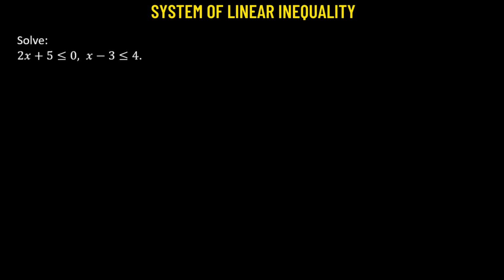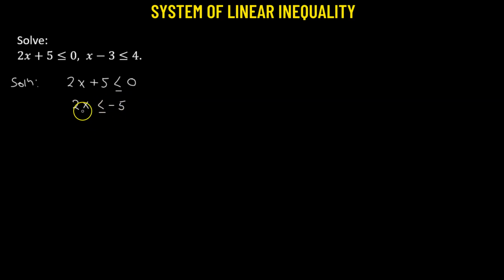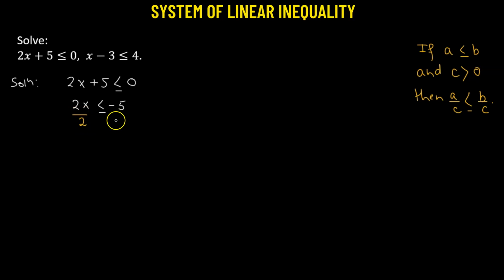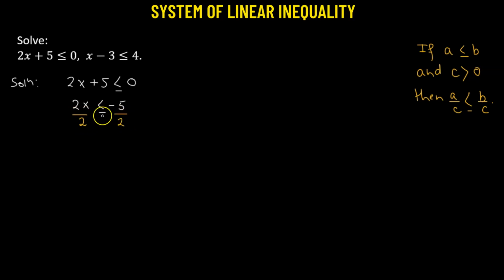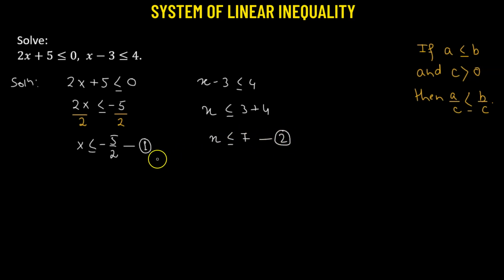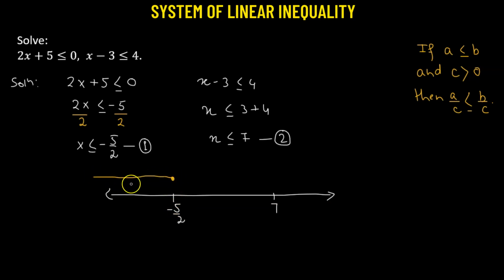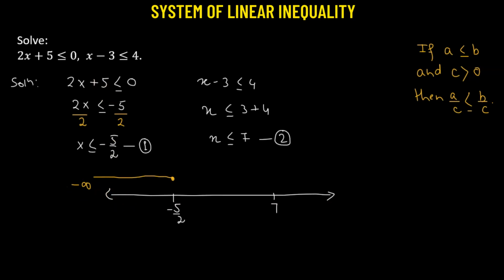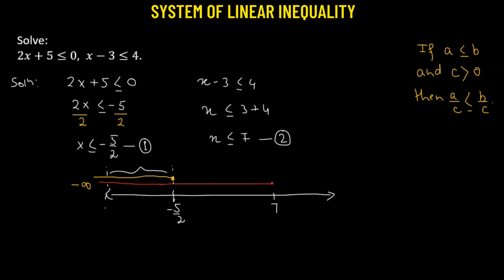Ex 2.12 | Linear Inequalities | System of Linear Inequations In One Variable